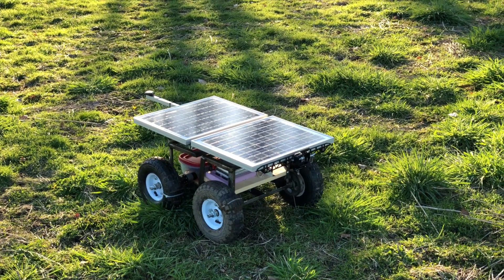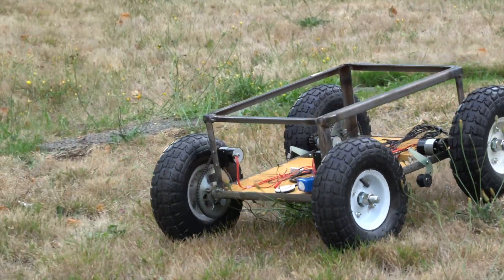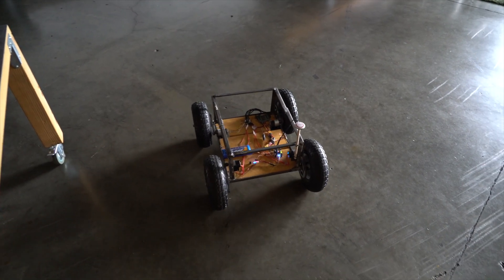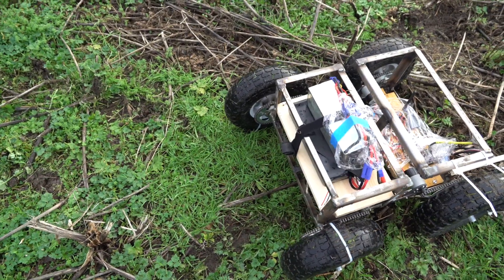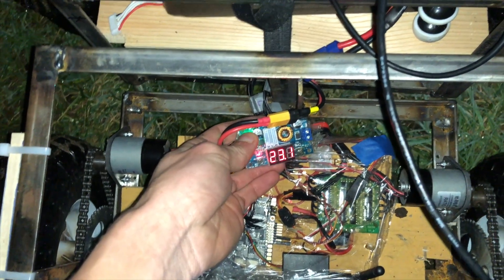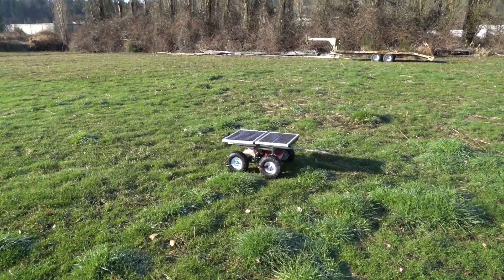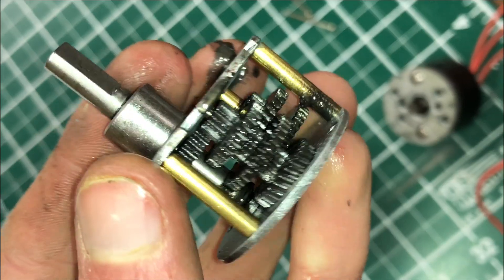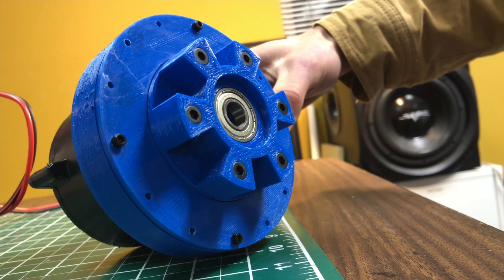Autonomous Solar Powered Rover